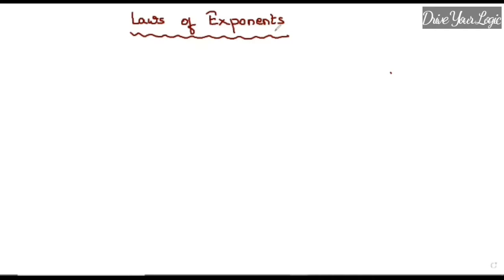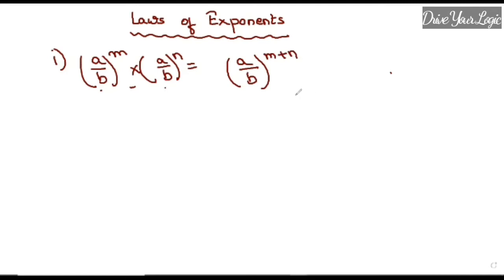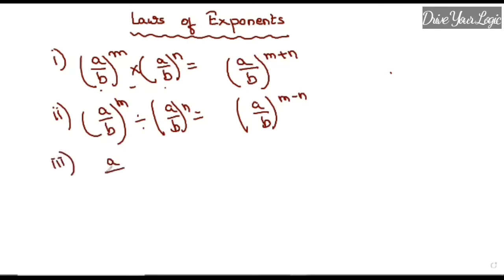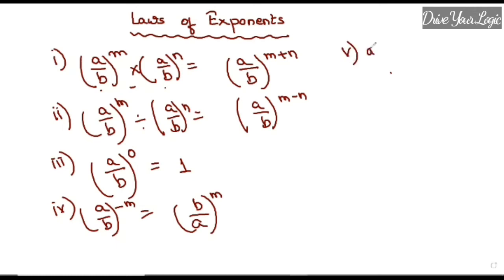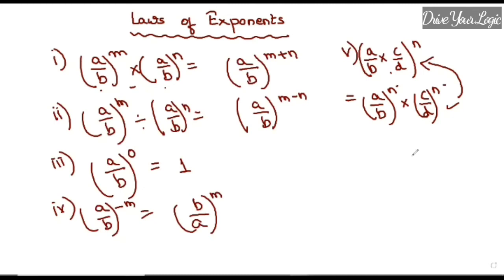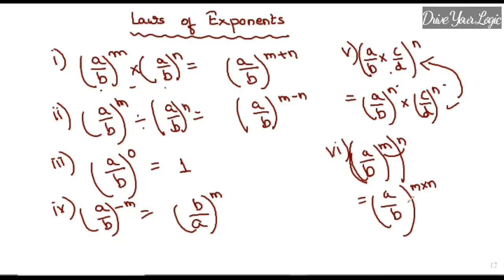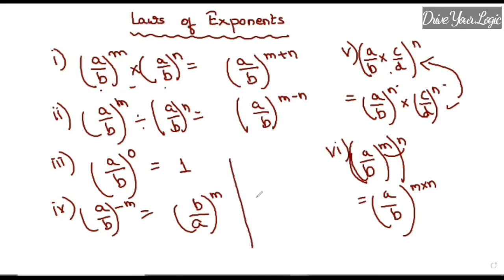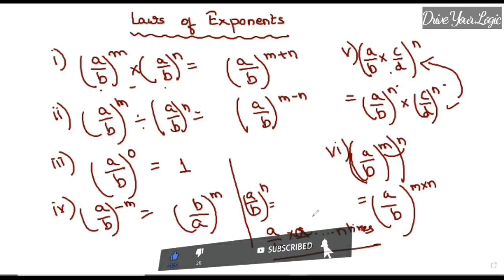Laws Of Exponents||Maths By Lisa MG||Drive Your Logic